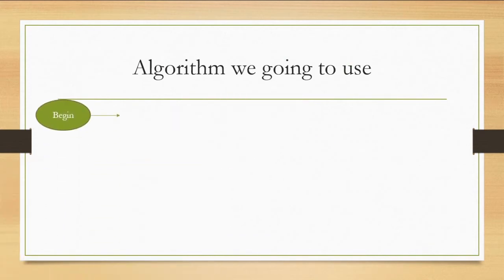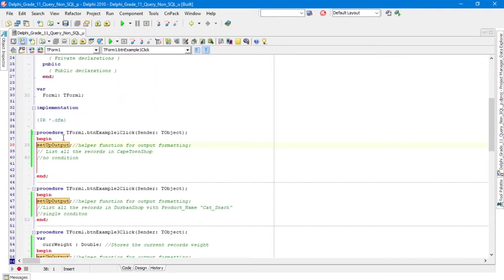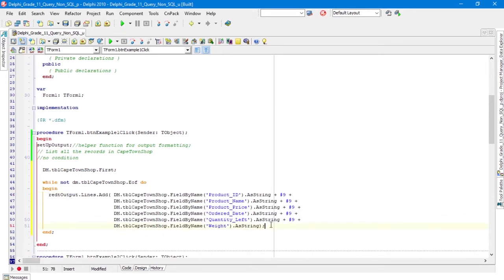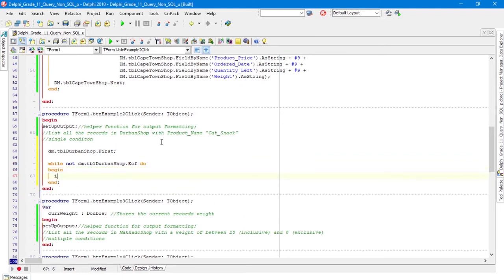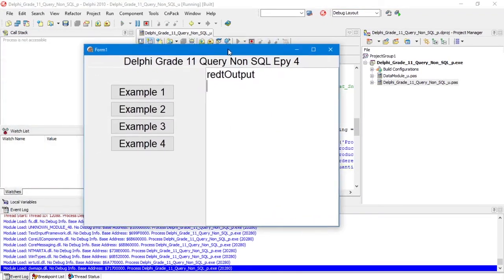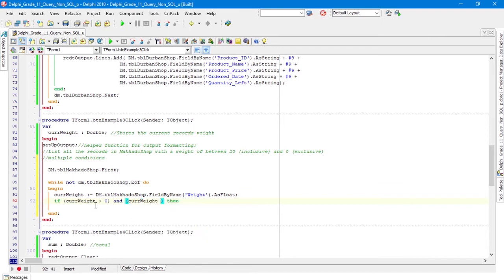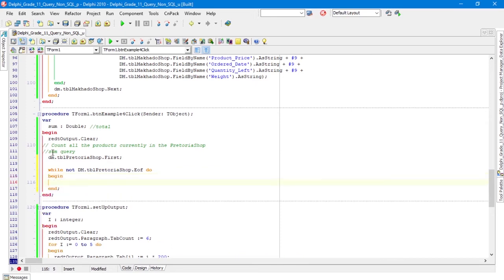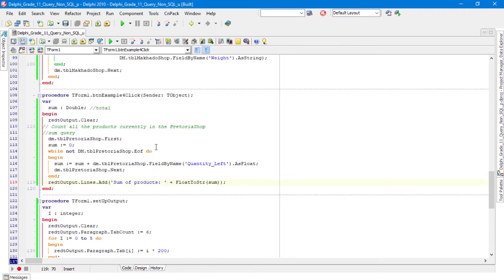Delphi Grade 11 Query Non SQL Epy 4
This video discusses the method of performing an query using non-SQL methods